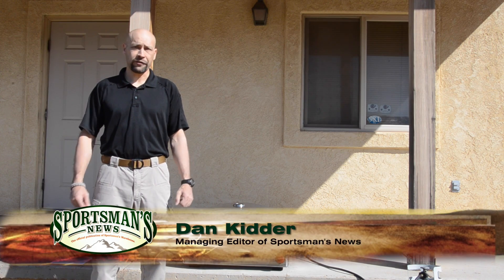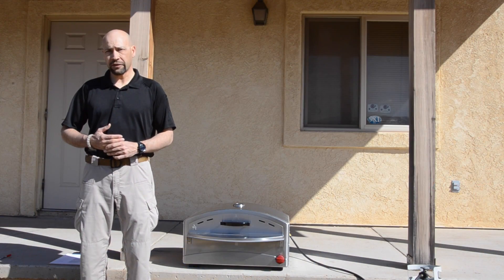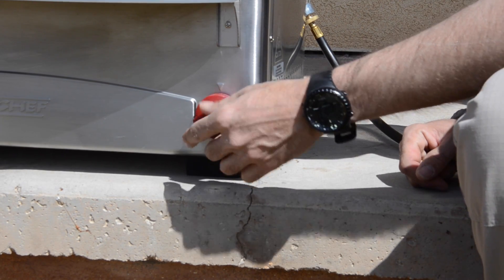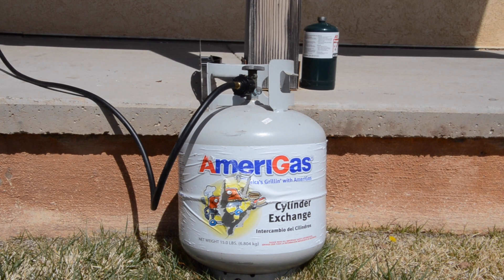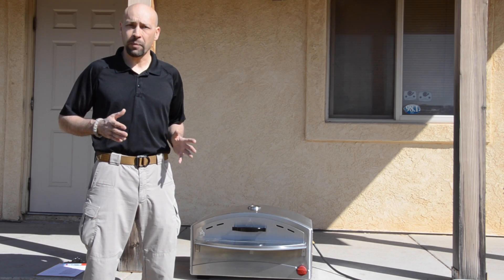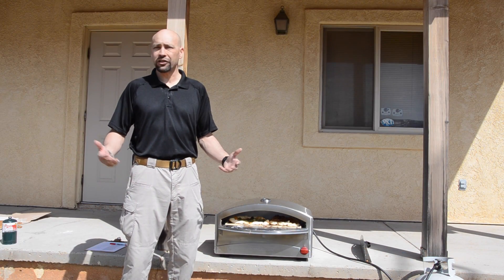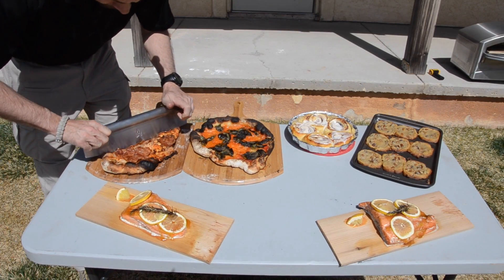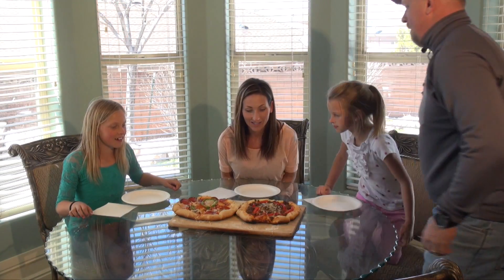Camp Chef Italia Standalone Pizza Oven Video Review